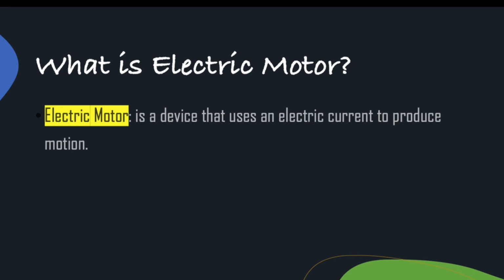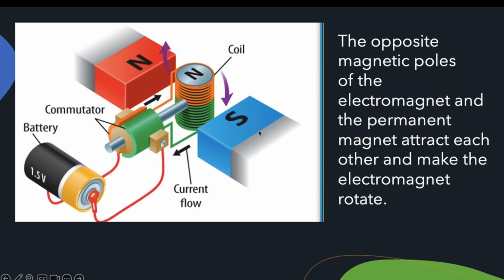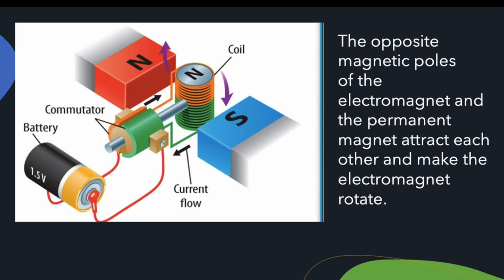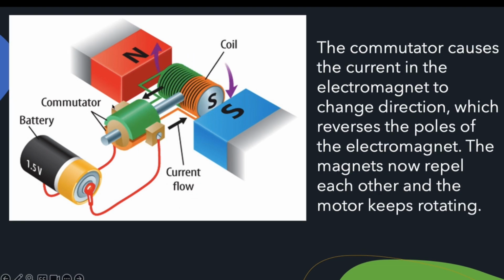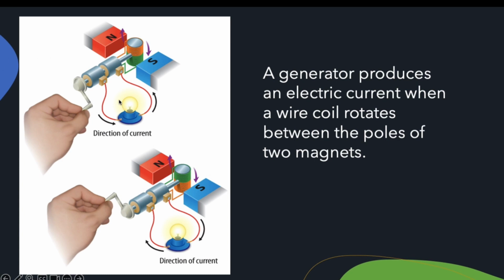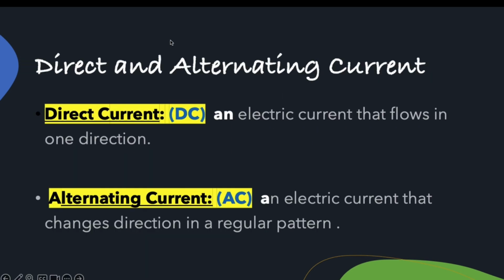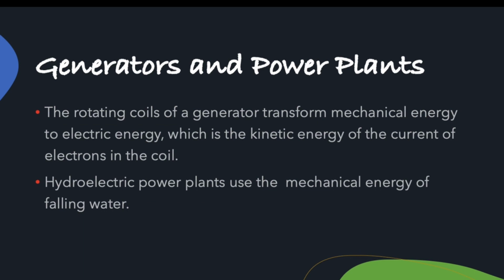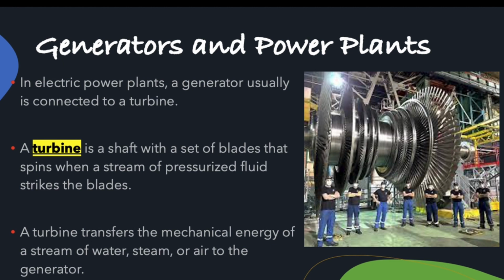Electric Motors and Generators ~Loujy Serour G8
Loujaine Serour